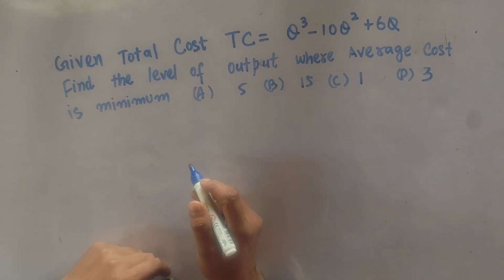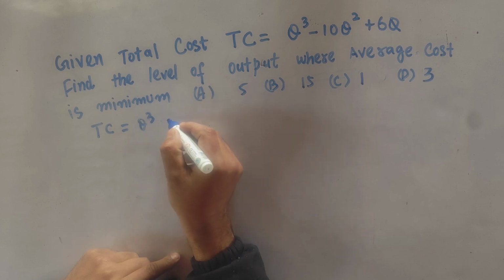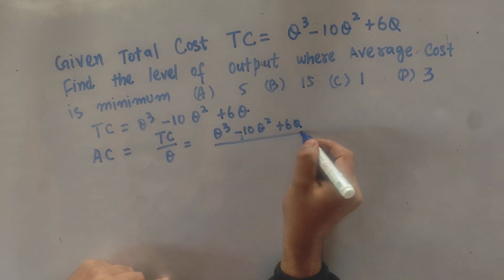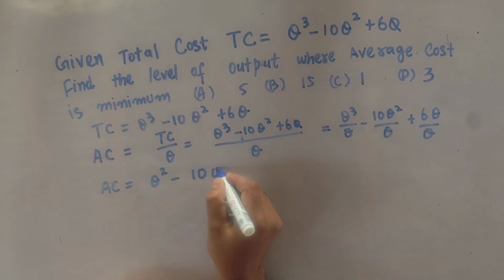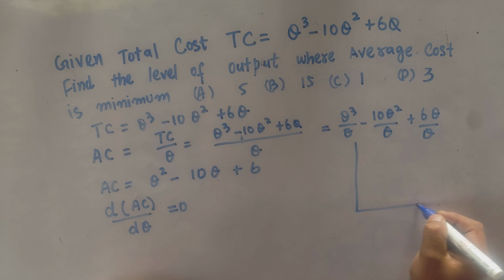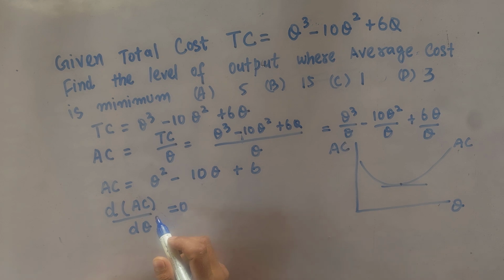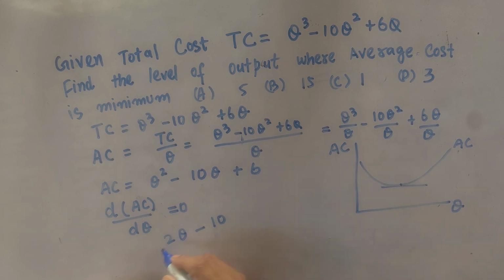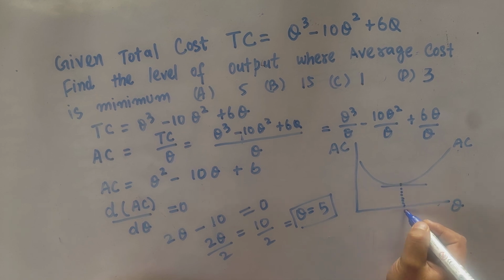How to Find the Minimum of an Average Cost Function (AC) from a TC function